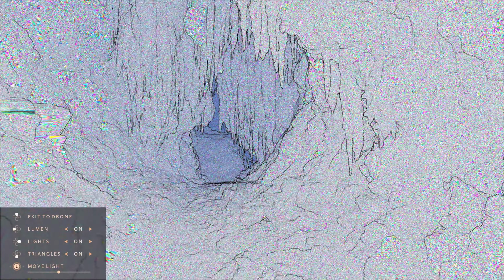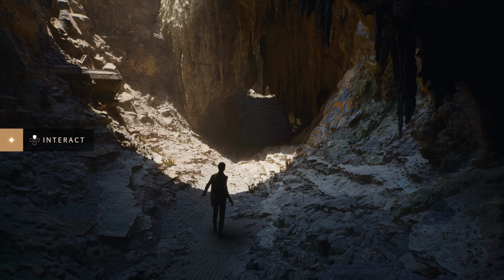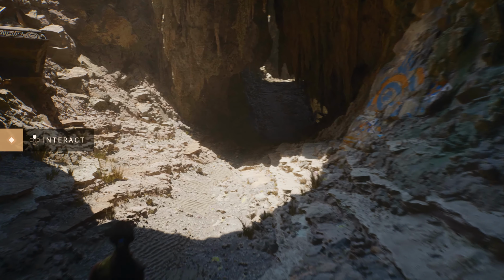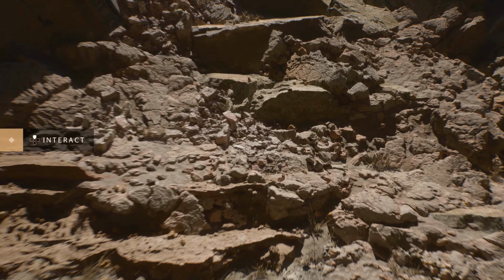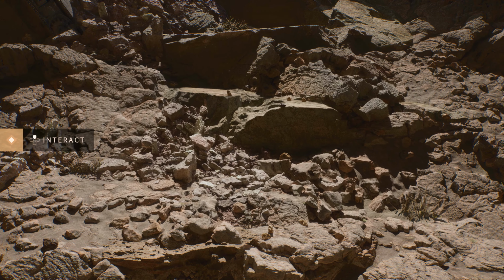NEW PLAYSTATION 5 GAMEPLAY - UNREAL ENGINE 5 GAMEPLAY DEMO